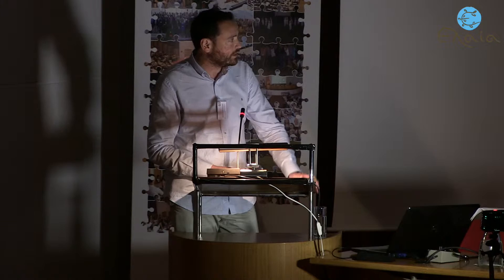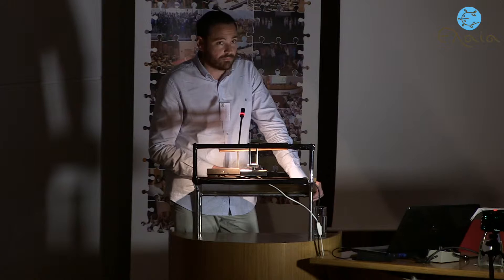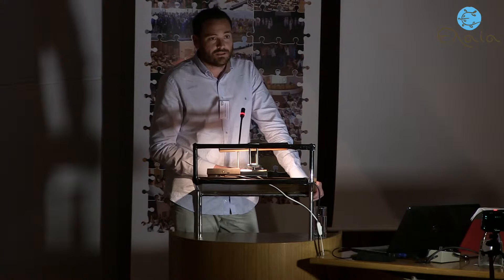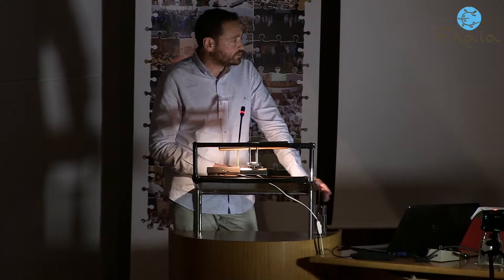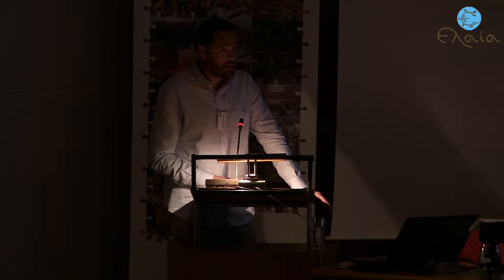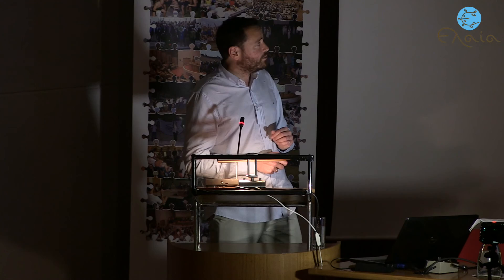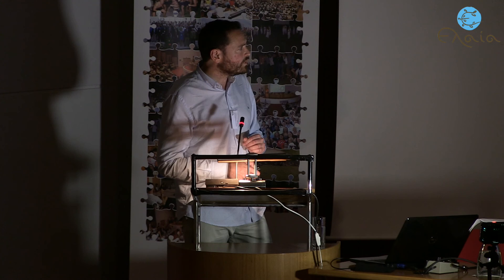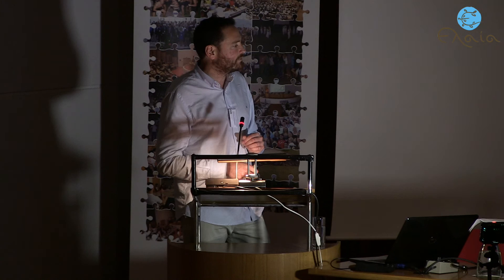Lecture by Feliciano Priego-Capote | Conference of the International Oleocanthal Society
Lecture by Feliciano Priego-Capote -Assistant
Professor at Analytical Chemistry Department of Cordoba University, Spain - at the Third Conference of the International Oleocanthal Society 2 and 3 June 2016 in Ancient Olympia.